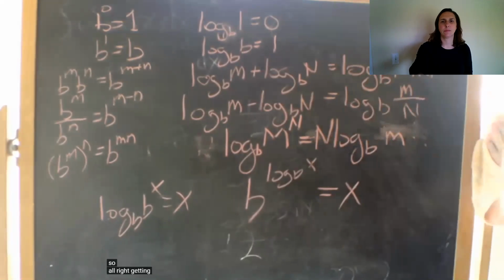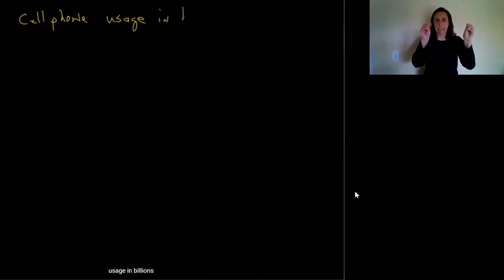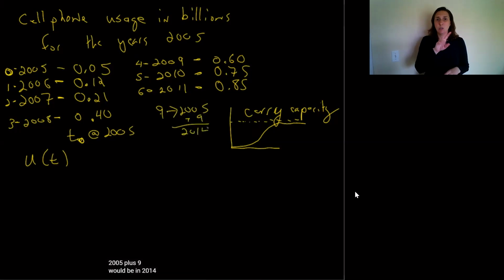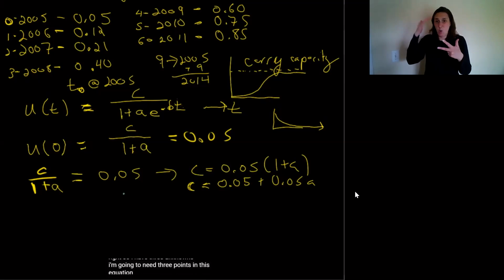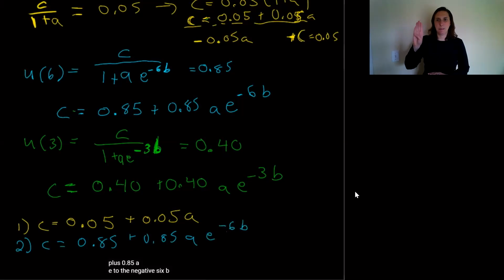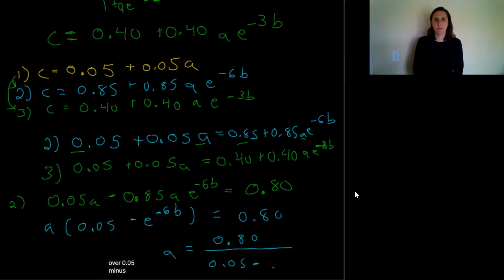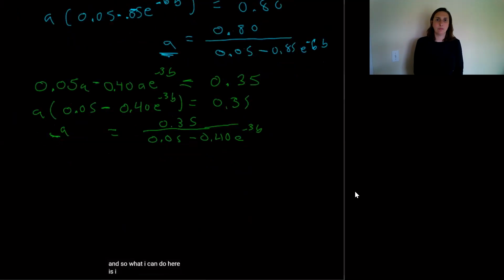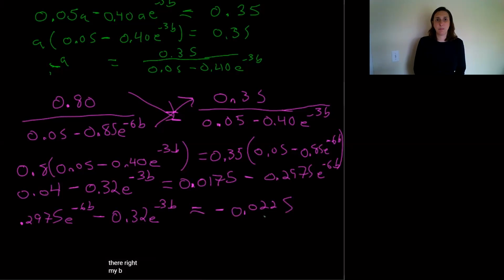MAT162 May 7 (Part1) ASL